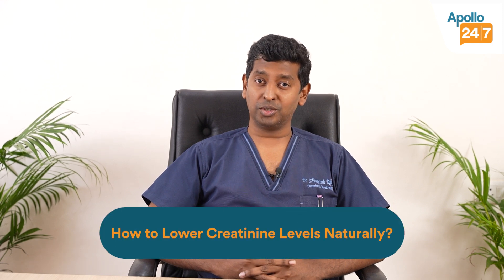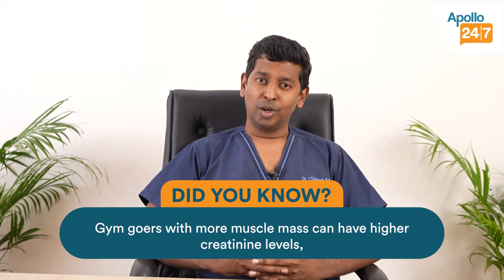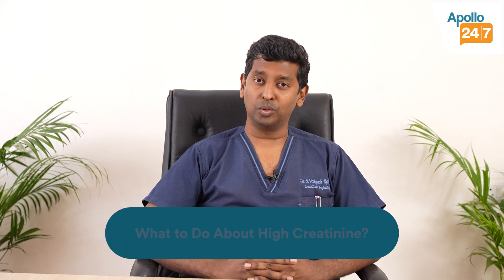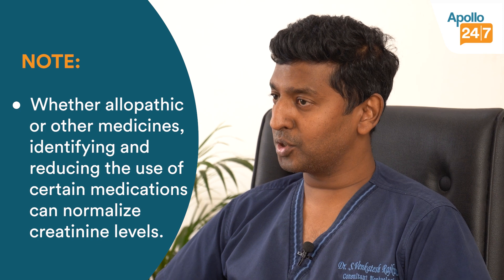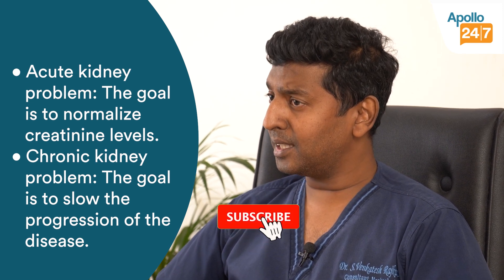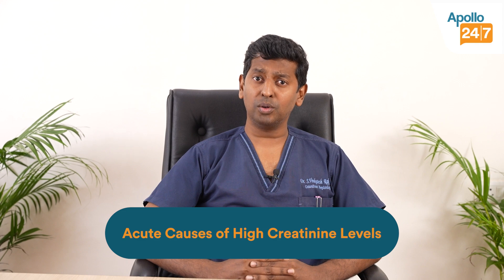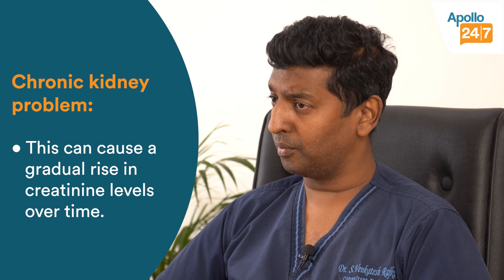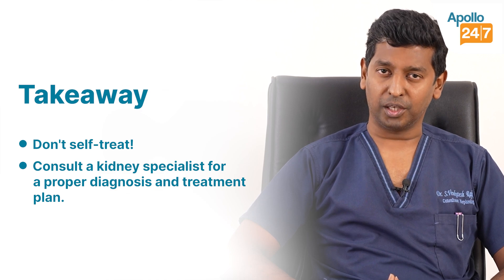How to Reduce Creatinine Levels Naturally? | Dr Venkatesh Rajkumar S | Apollo 24|7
"What causes high creatinine levels?", "Does this indicate kidney disease?", or "How can I naturally lower my creatinine levels?" These are some of the most asked questions on creatinine levels. In this insightful video, Dr. Venkatesh Rajkumar S provides comprehensive answers to these questions, offering valuable insights into understanding creatinine levels, kidney function, and effective management strategies.

With an experience of more than 10 years, Dr. Venkatesh Rajkumar S. stands out as one of most seasoned nephrologists in Chennai.

The video discusses:

00:11 - Introduction to Dr. Venkatesh Rajkumar S
00:20 - What is Creatinine?
00:25 - How Kidneys Function
01:12 - How to Lower High Creatinine Levels
01:47 - Does High Creatinine Mean Kidney Disease?
01:58 - Treatment for High Creatinine: Acute vs. Chronic
02:14 - Causes of High Creatinine Levels
02:35 - Acute Causes of High Creatinine Levels
03:09 - Chronic Kidney Disease and Creatinine

Have more questions about how to reduce creatinine levels naturally or kidney health?

Skip the queues and manage your health from anywhere with Apollo 24|7.  We offer doctor consultations, lab tests, medications, and even health insurance – all in one place.